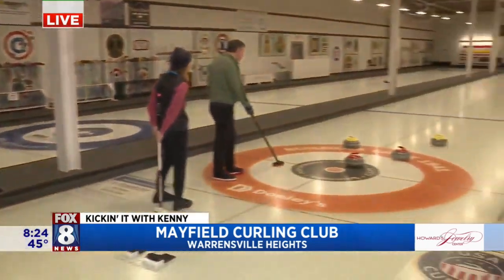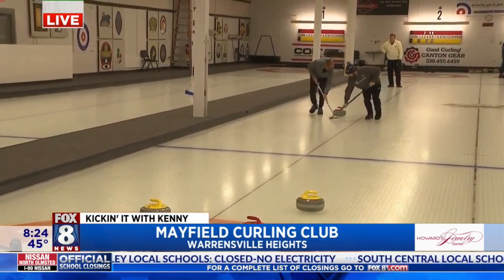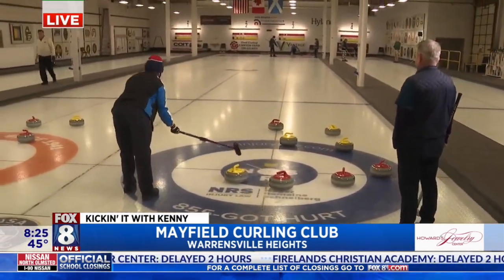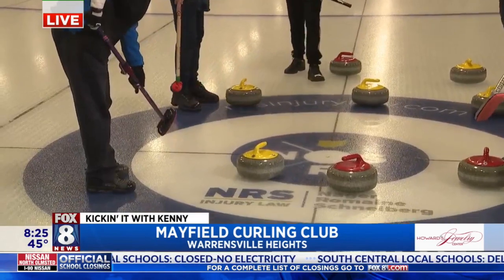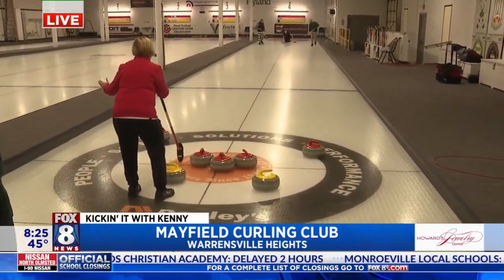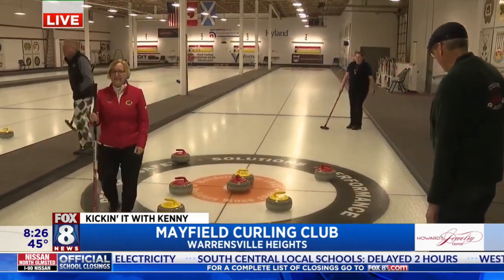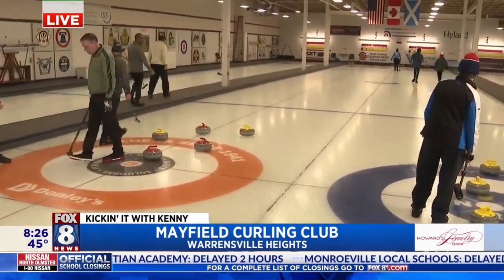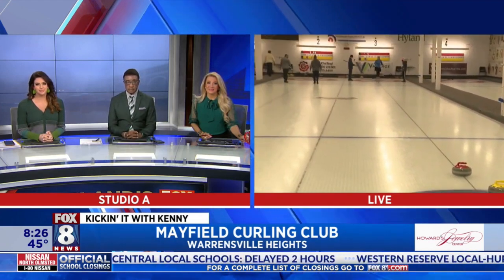FOX 8 NEWS Cleveland Curling It With Kenny